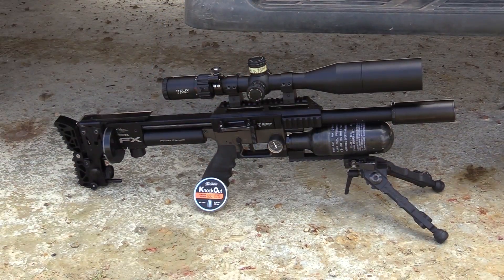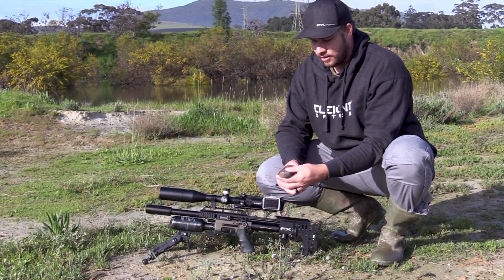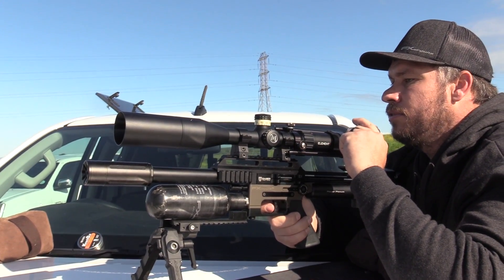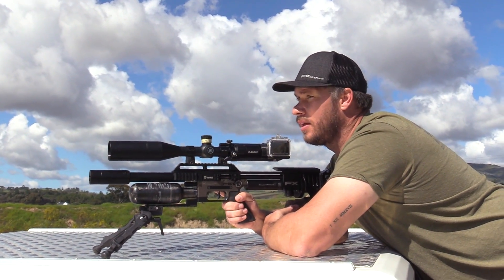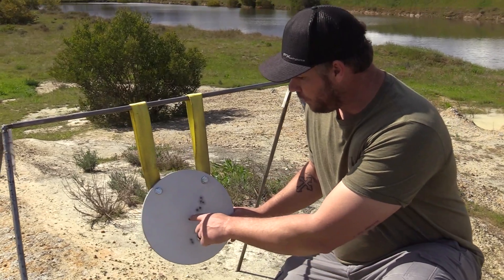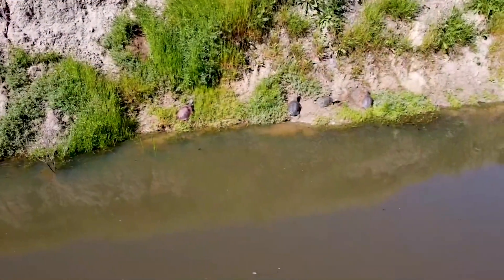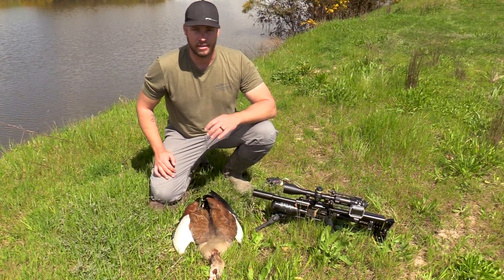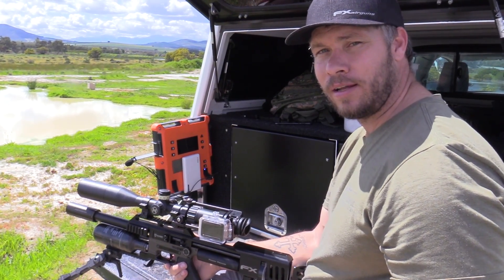FX IMPACT KNOCK OUT SLUG HUNTING I Airgun pest control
I take a spontaneous drive out to a farm to test my Fx Impact Compact shooting JSB Knock Out Slugs. I want to see how the Knock Out slugs perform in this air gun setup. The day brings plenty of pest birds to knock down and i find myself solving a problem with my ballistics. The day was awesome with some sharp shots on camera and solving the mystery.